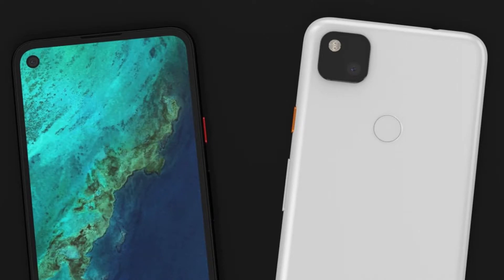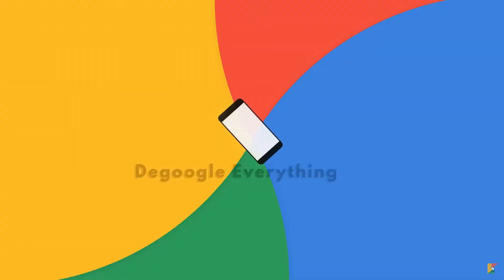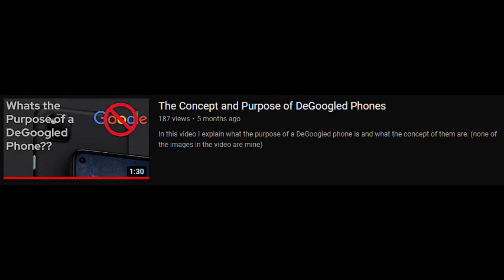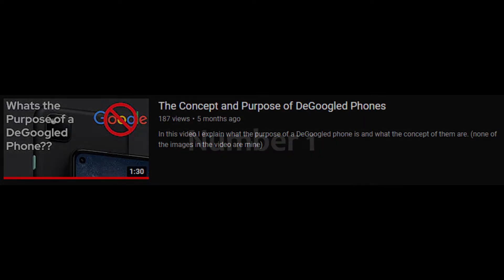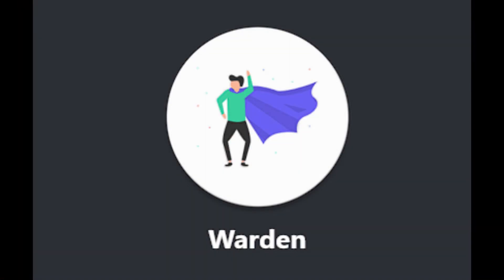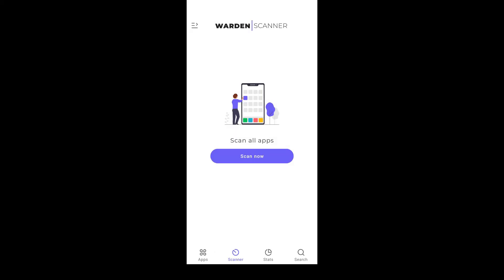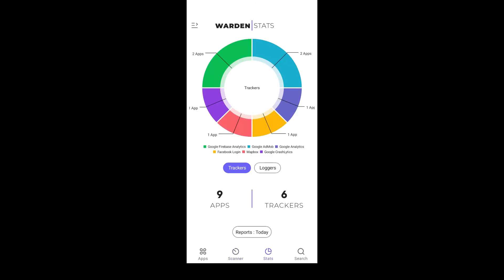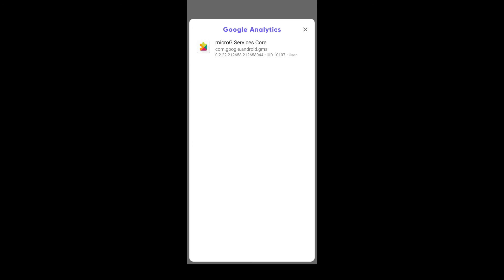Top 5 Starter Apps for DeGoogled Phones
In this video I will  give my opinion on the best starter apps to have on a DeGoogled phone.

Make sure before downloading anything from any app store you make sure it is safe on a DeGoogled phone or you may have to re-do the root.

(none of the images in the video are mine)

Links -

MicroG - When downloading MicroG download the Services Core.

Warden scanner - (use this to scan your phone for trackers and make sure you aren't being tracked)
Scroll down to downloads and download "latest"